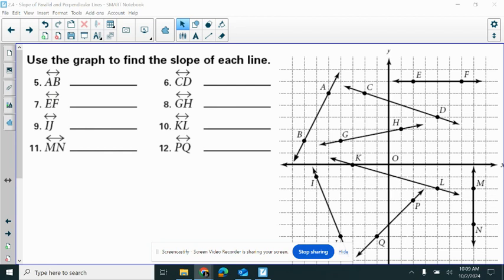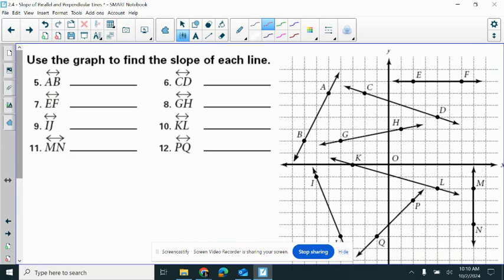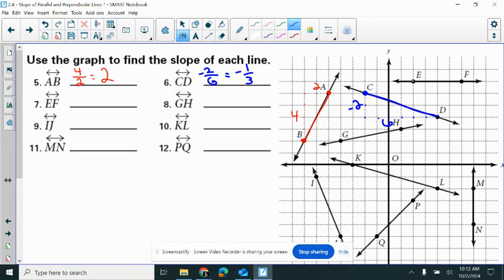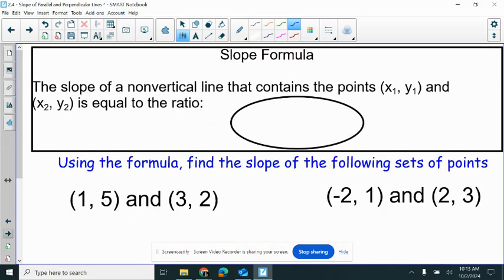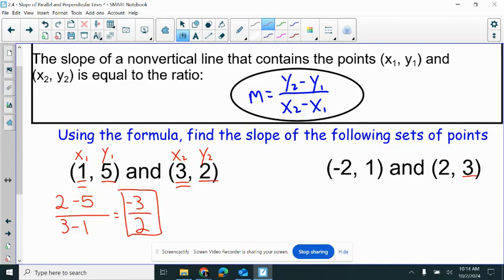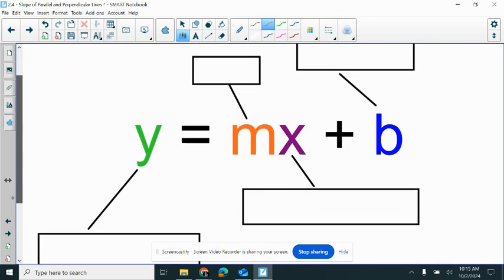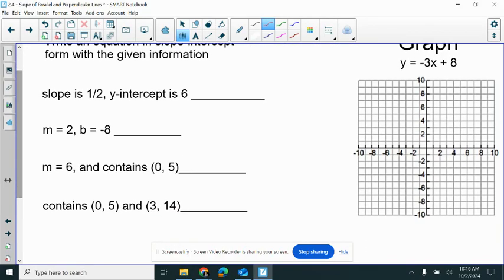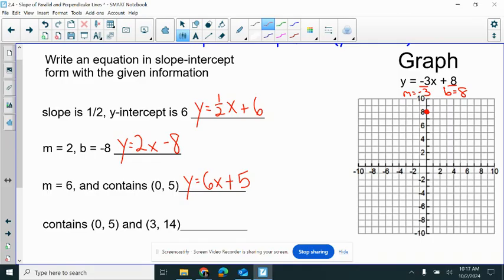Finding slope and slope-intercept form